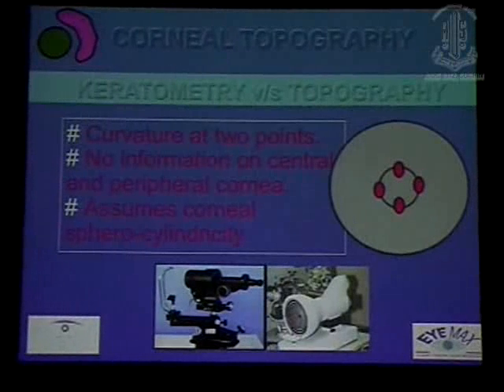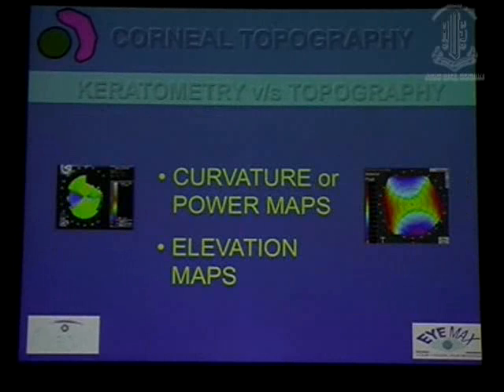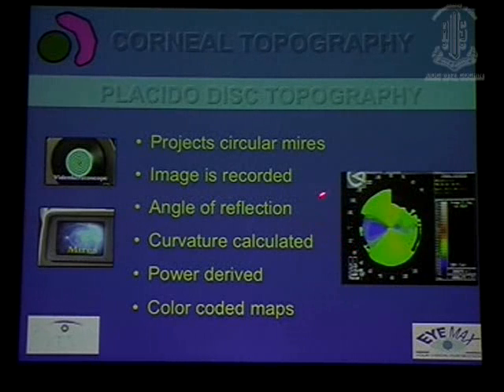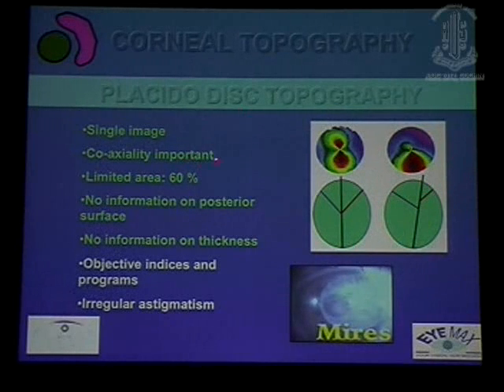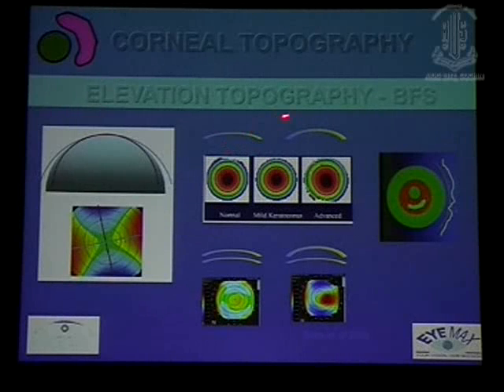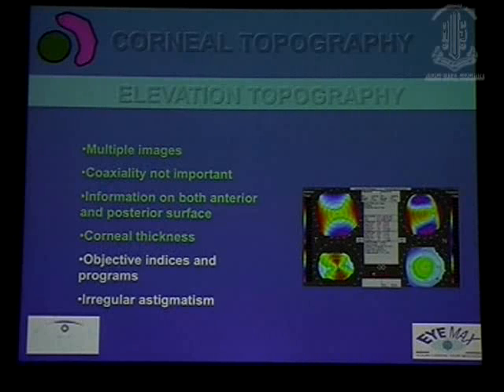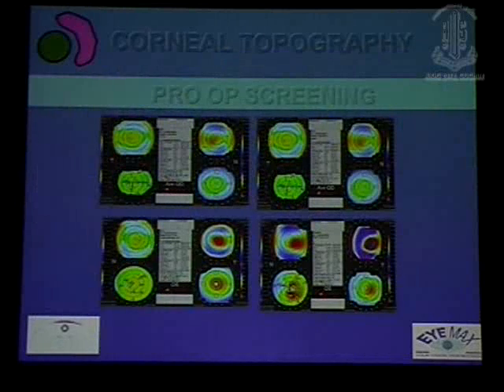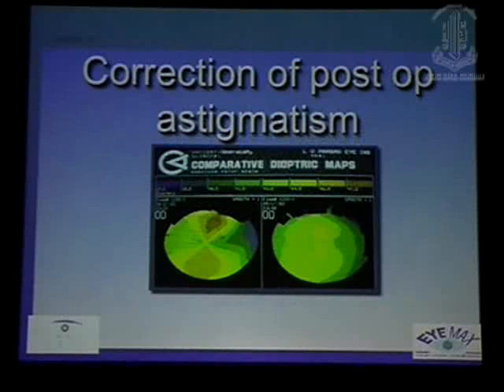Dr Aashish Bansal